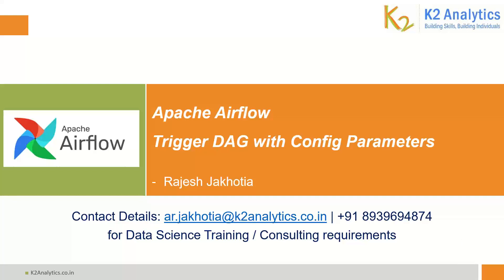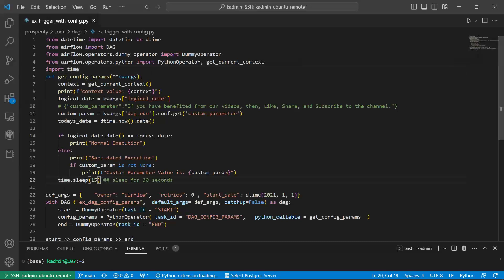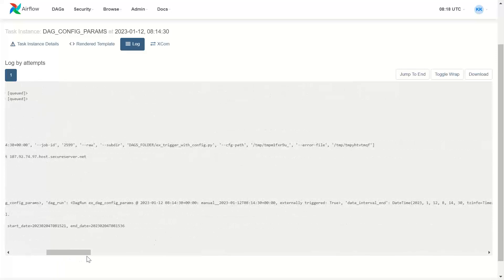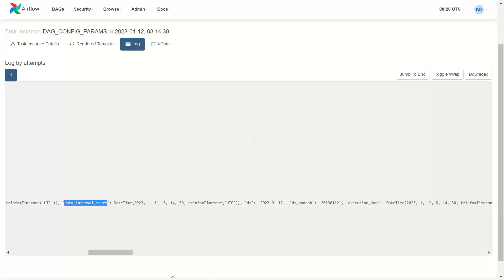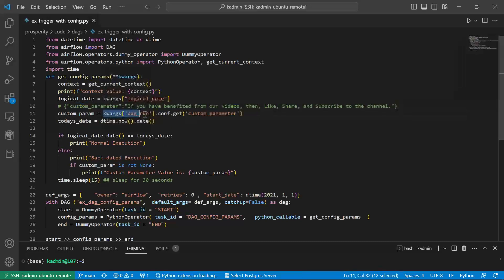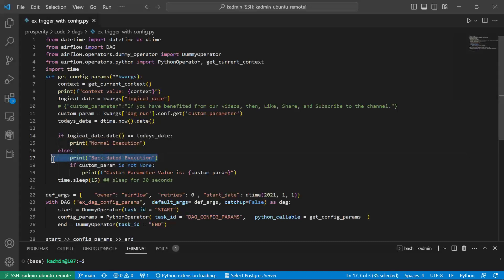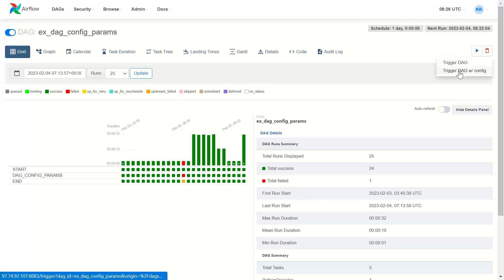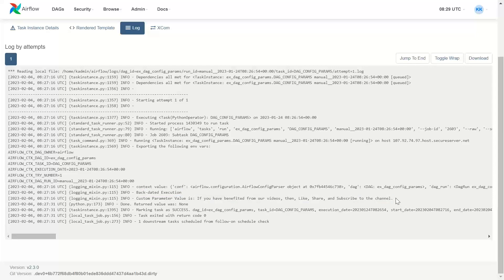Apache Airflow | Trigger DAG with Config Parameters | get_current_context() | **kwargs | k2analytics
In this video, we will learn how to trigger airflow dag with config parameters, how to capture those parameters, and most importantly, its applications.

Data Engineering with Airflow Content:
1) Getting started with Airflow
2) Creating a Simple ETL DAG using DummyOperator
3) Creating a Simple ETL DAG using PythonOperator
4) Using XCOMs for Cross-Communication between Tasks
5) Passing DataFrame Object from Extract to Transform to Load Function
6) Connections and Hooks, airflow.hooks.postgres_hook, PostgresHook (pip install apache-airflow-providers-postgres)
7) SubDAGs, TaskGroups, Parallel Processing
8) Airflow Variables - Create, Retrieve, and usage
9) Trigger DAG with config parameters

Airflow is a platform to programmatically author, schedule, and monitor workflows.

Use Airflow to author workflows as Directed Acyclic Graphs (DAGs) of tasks. The Airflow scheduler executes your tasks on an array of workers while following the specified dependencies. Rich command line utilities make performing complex surgeries on DAGs a snap. The rich user interface makes it easy to visualize pipelines running in production, monitor progress, and troubleshoot issues when needed.

Dynamic: Airflow pipelines are configured as code (Python), allowing for dynamic pipeline generation. This allows for writing code that instantiates pipelines dynamically.

Extensible: Easily define your own operators, executors and extend the library so that it fits the level of abstraction that suits your environment.

Elegant: Airflow pipelines are lean and explicit. Parameterizing your scripts is built into the core of Airflow using the powerful Jinja templating engine.

Scalable: Airflow has a modular architecture and uses a message queue to orchestrate an arbitrary number of workers. Airflow is ready to scale to infinity.

Challenges handled by Airflow:
Failures: retry if failure happens(how many times? how often?)
Monitoring: success or failure status, how long does the process runs?
Dependencies: Data dependencies: upstream data is missing
Execution dependencies: job 2 runs after job 1 is finished.
Scalability: There is no centralized scheduler between different cron machines
Deployment: deploy new changes constantly
Process historic data: backfill/rerun historic data